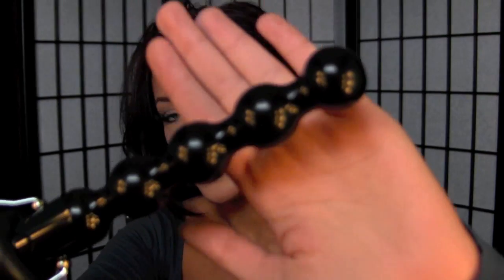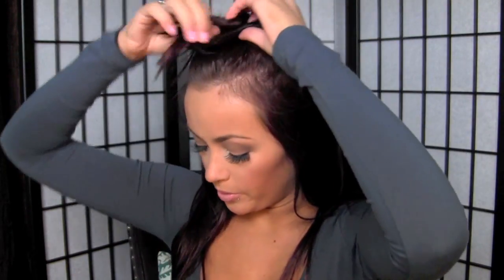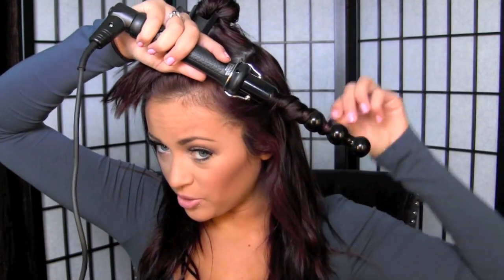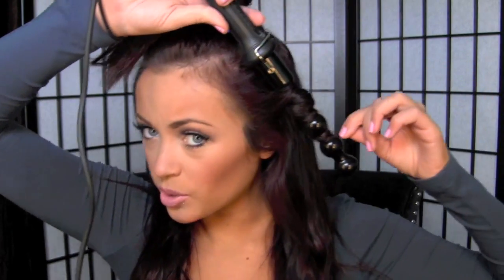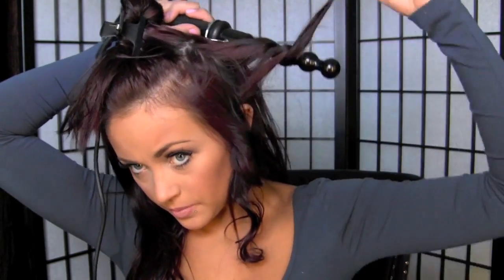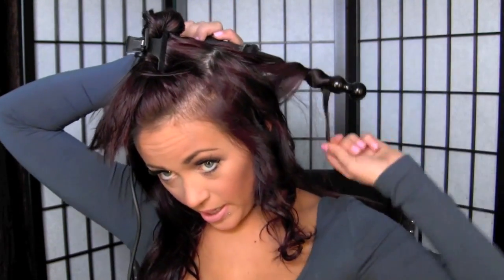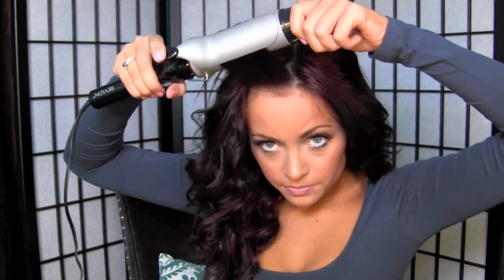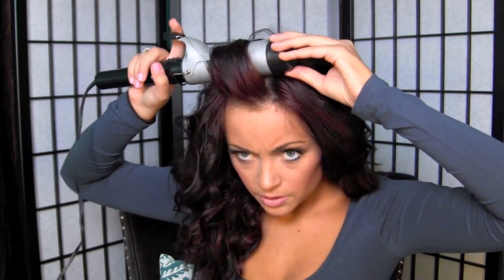Flirty, Wavy Hair Tutorial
**This curling wand is currently OUT OF STOCK :( Their next shipment will be between March 15th-April 1st.. BUT I have a code that will last for a few months so you will be able to get your hands on it :
Code: SMLx0ForNuMe
Effective til 6/1/12

Products Used:
NuMe Pearl Curling Wand
Revlon 1.5" Curling Iron (I bought mine at Walmart)
Luxy Hair Extensions -2 wefts
***Hair Color: Ion Color Brilliance 4IR (my extensions are colored with this also)

What I'm Wearing:
Top: Forever 21 (months ago)
Eyes: Wet n Wild Vanity palette, Ardell 111 lashes
Lips: Covergirl Natural Lipliner & MAC Innocence Beware Lipstick
Cheeks: NARS Lovejoy Blush

*NuMe sent me this wand for consideration. These are my honest opinions as always!